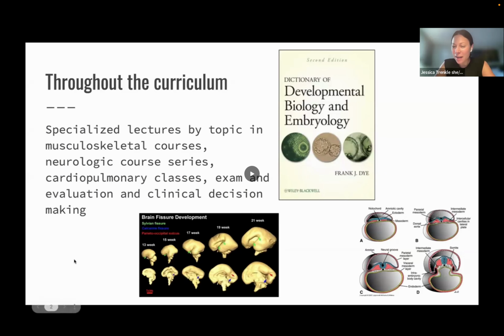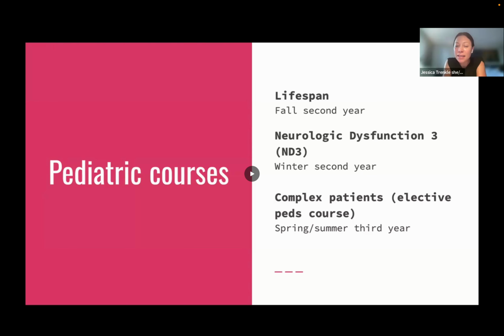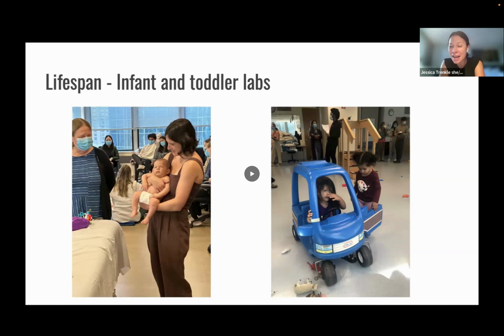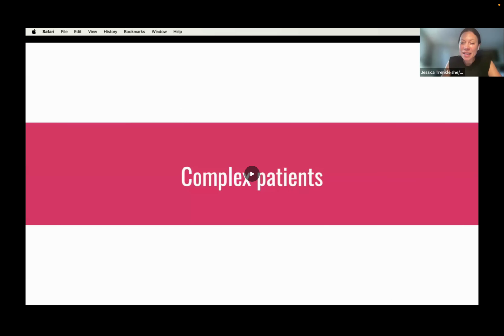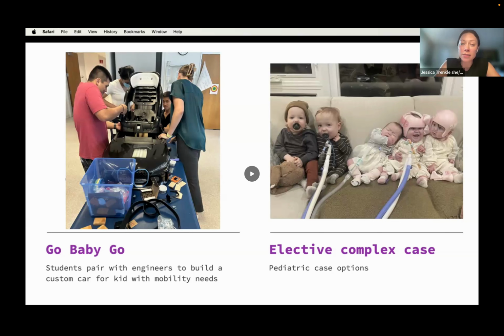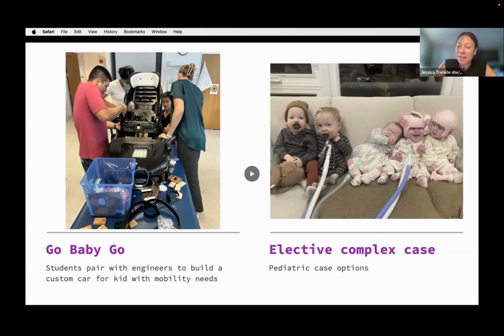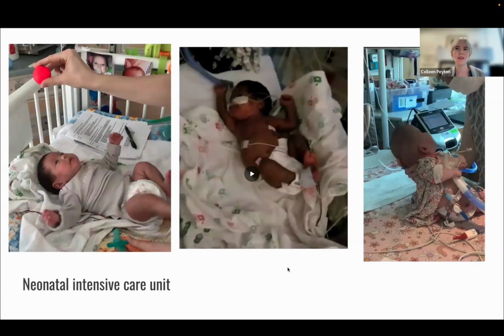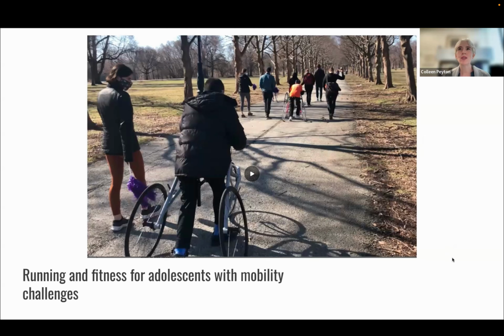Pediatrics at Northwestern: Curriculum Overview with Jessica Trenkle & Colleen Peyton